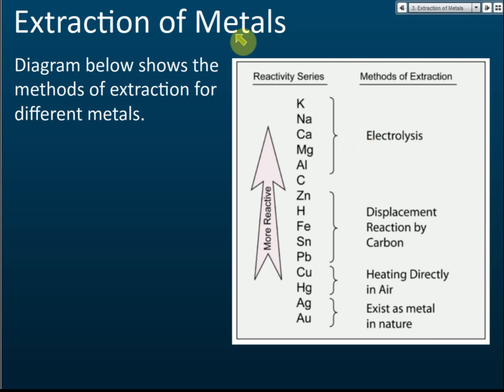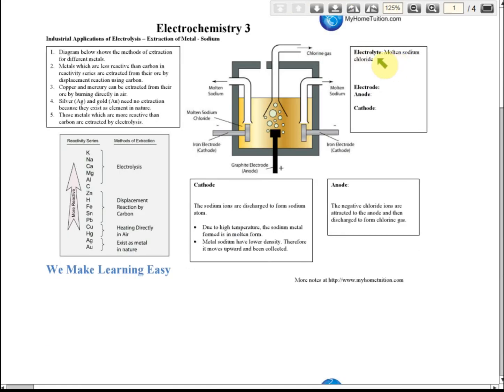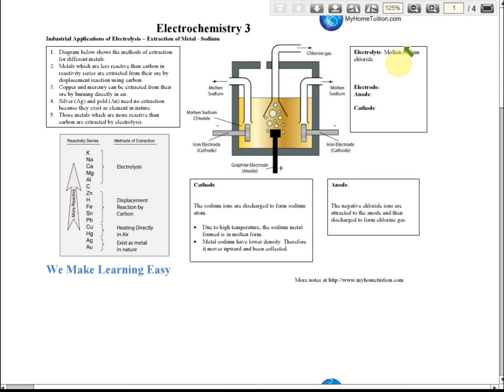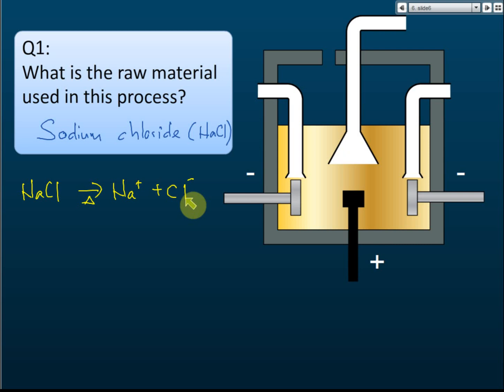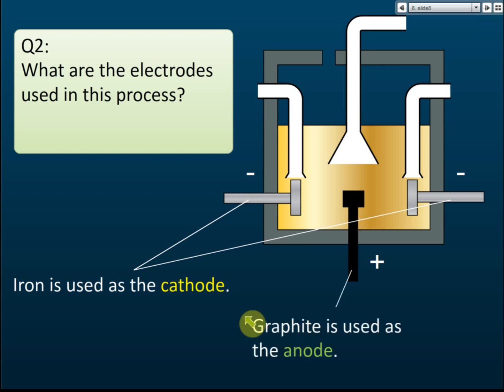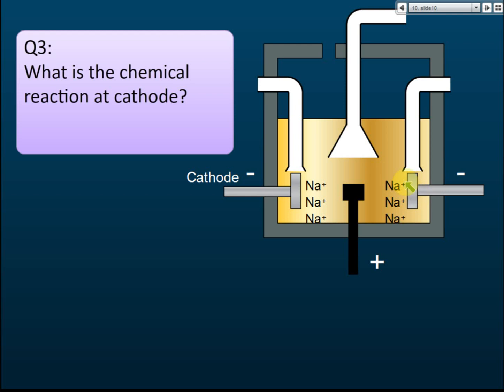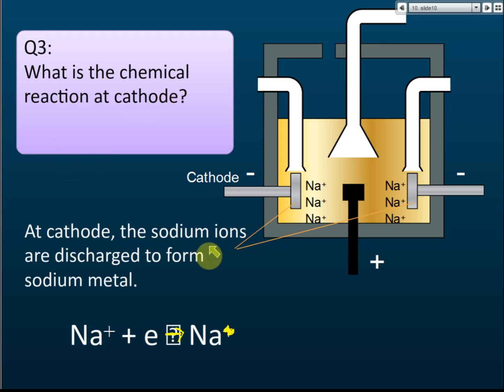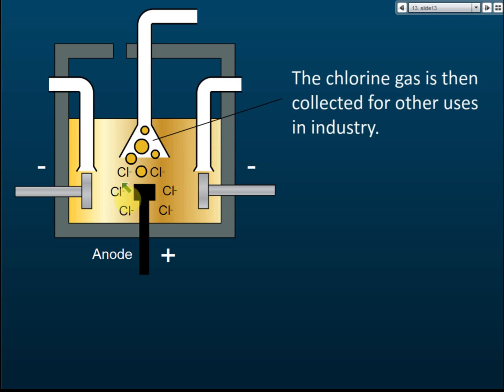Extraction of Sodium | Redox Equilibrium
Extraction of Sodium

Electrolysis process is used widely in industries.
Metals that are very reactive such as sodium, calcium, magnesium and aluminium are extracted from their compounds using electrolysis.